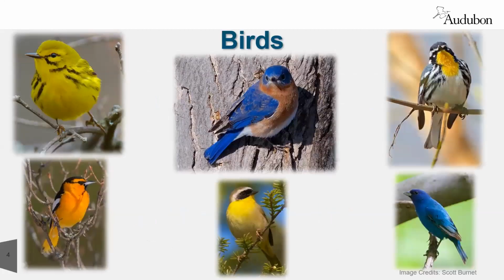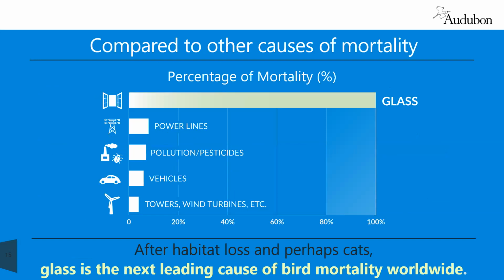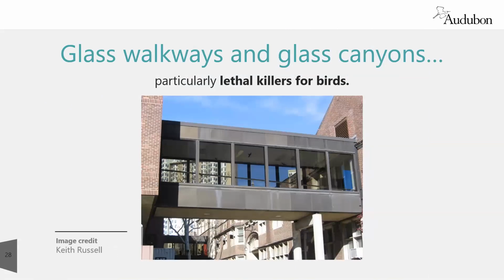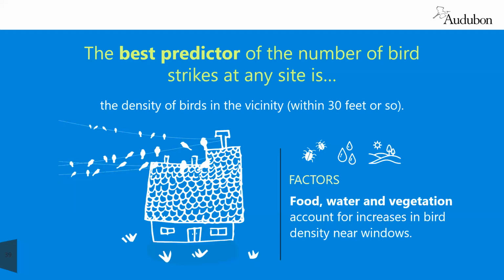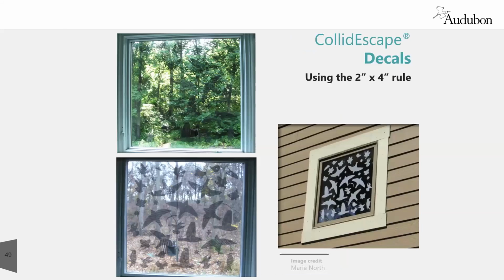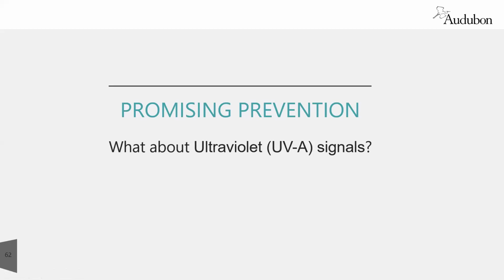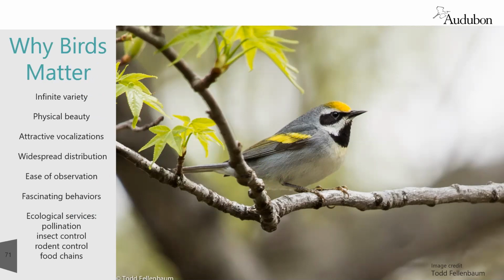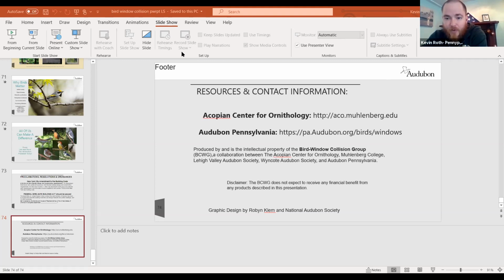Bird Window Collisions Information Session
Bird Window Collisions Information Session (virtual)
Researchers estimate that between 365-988 million birds die annually in the United Sates from colliding into windows. Most of the collisions are with windows in suburban homes and low-rise buildings, and not with city skyscrapers. Learn about the causes and patterns of collisions and actions you can’t take to mitigate bid collisions on your own property.
Presented by: Kevin Roth and Lynnette Saunders